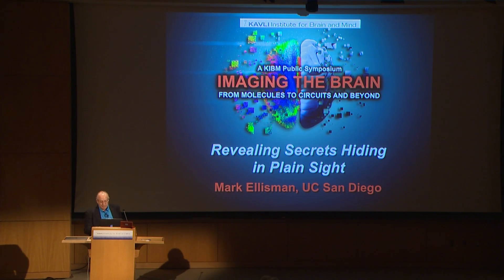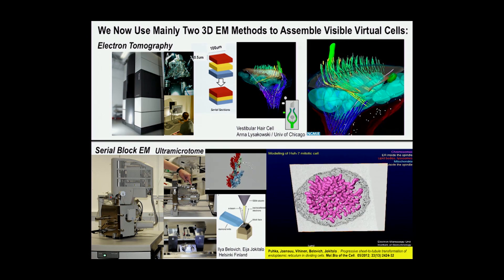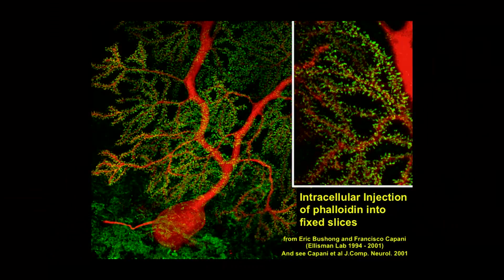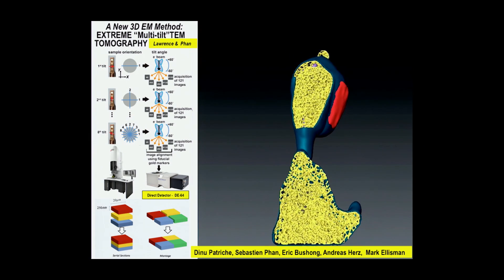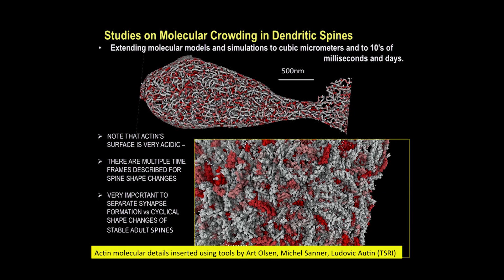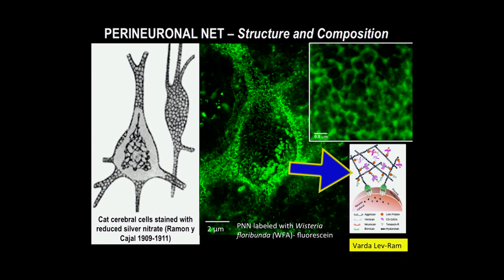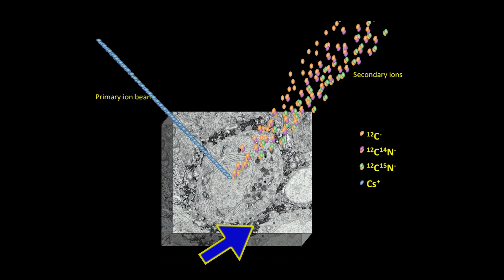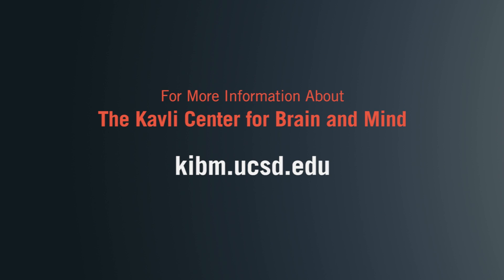Kavli Institute for Brain and Mind: Imaging the Brain - Ellisman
0:14 - Revealing Secrets Hiding in Plain Sight -
Mark Ellisman

Mark Ellisman discusses advances in state-of-the-art brain imaging and the secrets they are revealing. Series: "Kavli Institute for Brain and Mind" [Show ID: 33284]